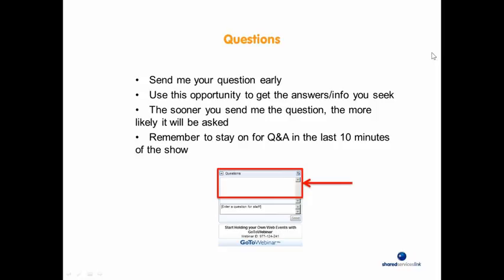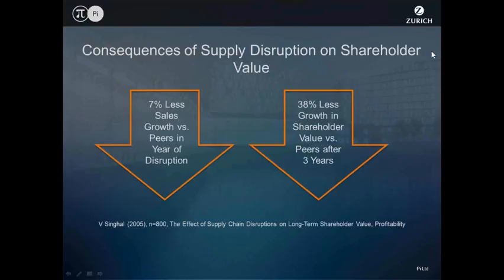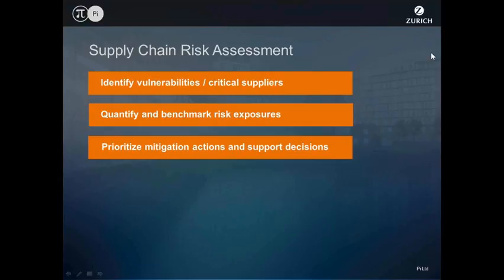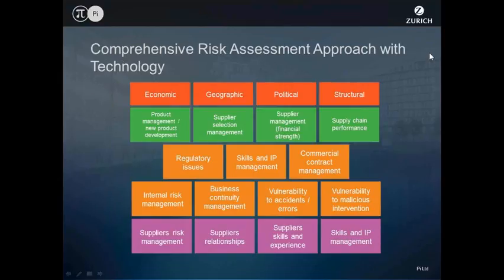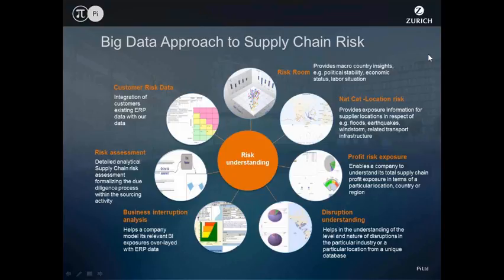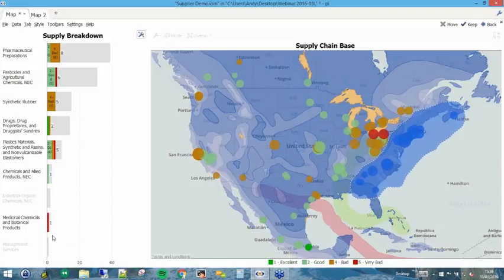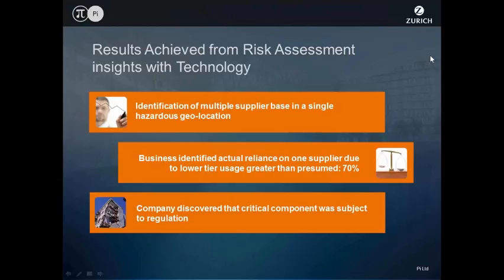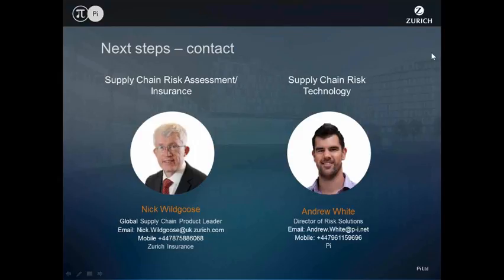Webinar: Improving supply chain resilience - New Processes and Technology